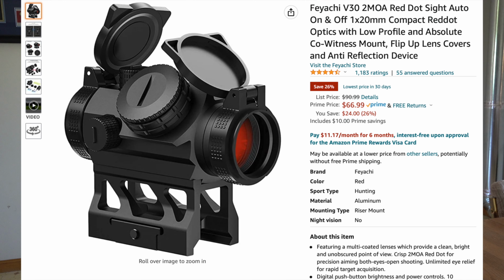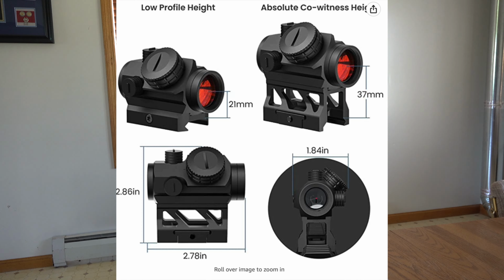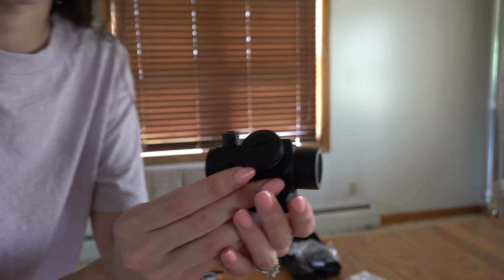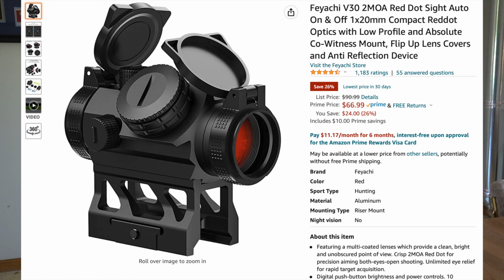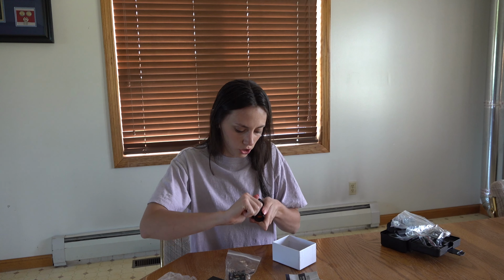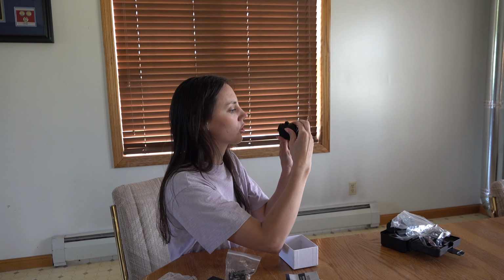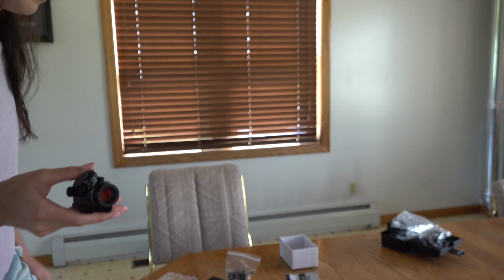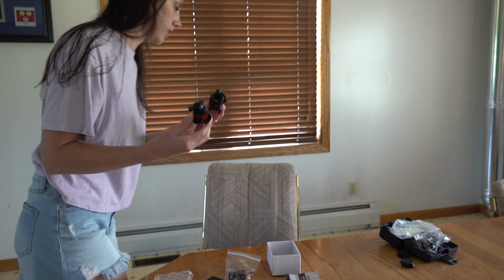Feyachi Red Dot Comparison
Join Kaylee as she introduces you to a couple red dots form Feyachi. I hope everyone enjoys the video and be sure to stop back for more adventures coming soon!